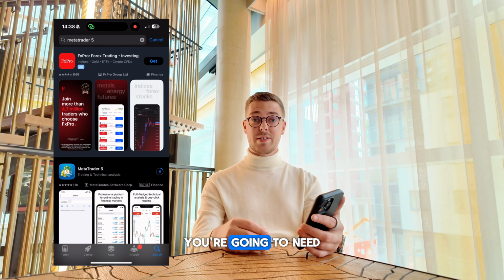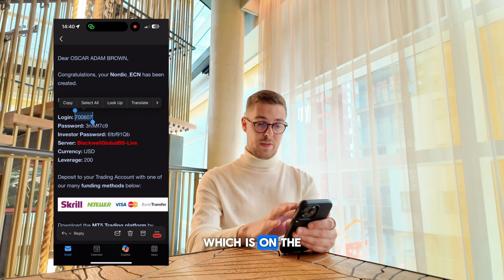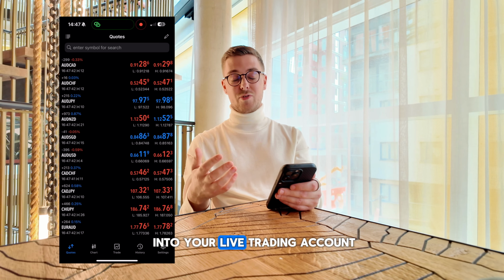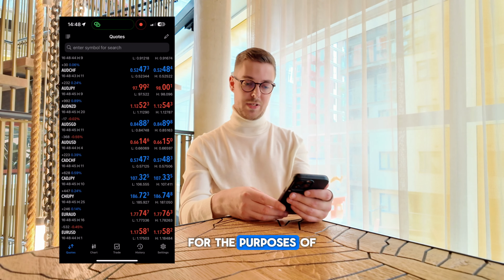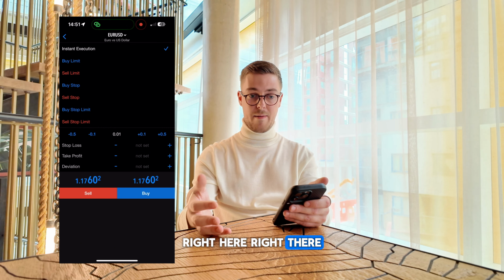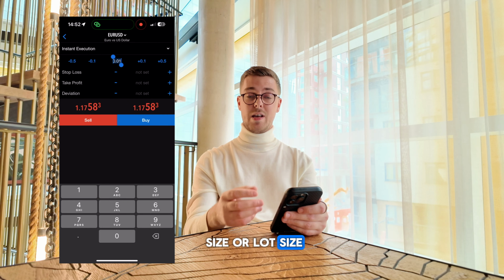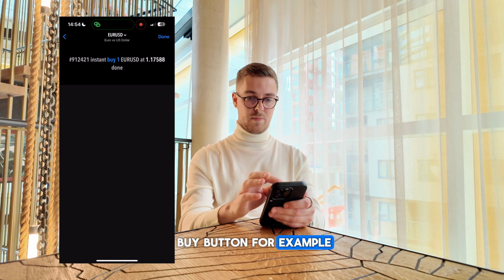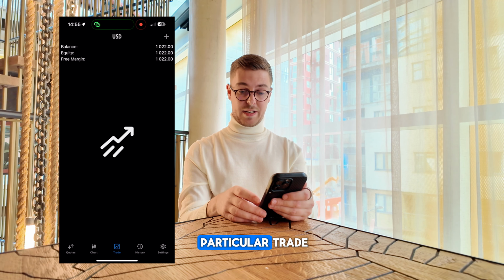How to Place a Trade Using MetaTrader 5 (Step-by-Step with Pro Trader Oscar Brown)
Watch professional trader Oscar Brown @oscarabrownfx  from Nordic Markets as he walks you through how to place a real trade using MetaTrader 5 (MT5) directly from his iPhone. 📱

In this quick step-by-step tutorial, Oscar shows you exactly how he analyses the market, chooses his position size, sets Stop Loss (SL) and Take Profit (TP) levels, and executes trades in real-time using his Nordic Markets trading account.

Whether you’re new to trading or looking to refine your execution process, this video will give you a clear understanding of how to place trades confidently using the MT5 mobile app.